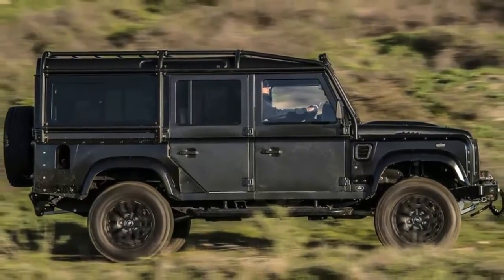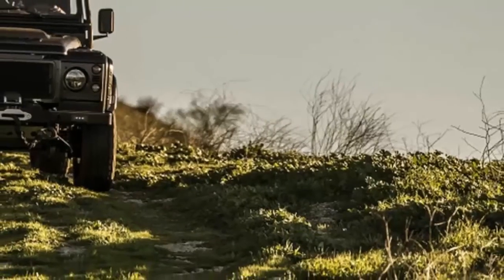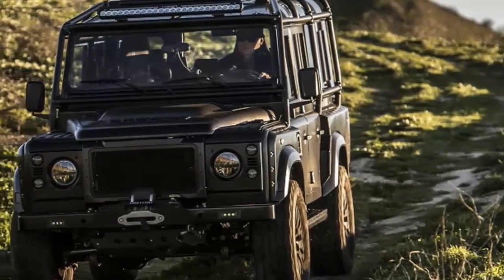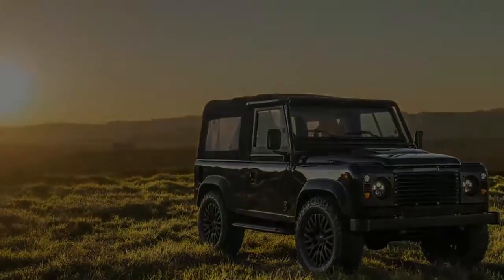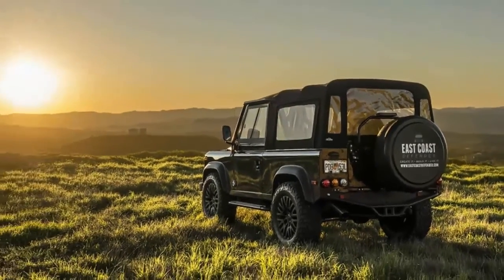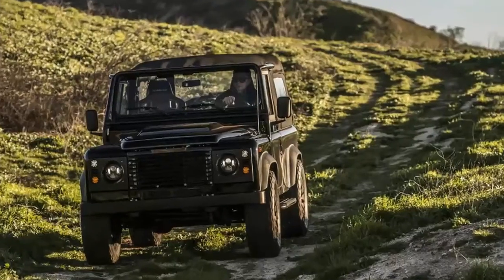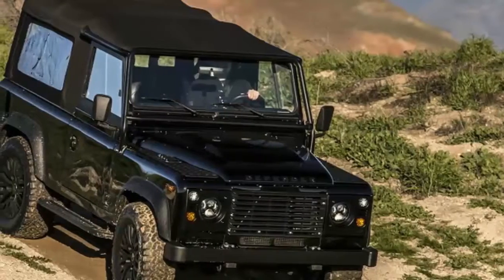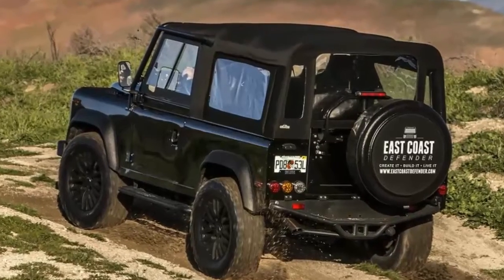Land Rovers For Bentley Money East Coast Defender 90 and 110 - Automotive Inferno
*[Description here please]